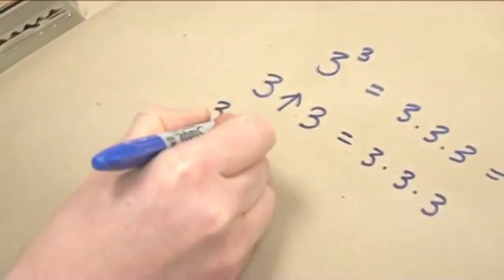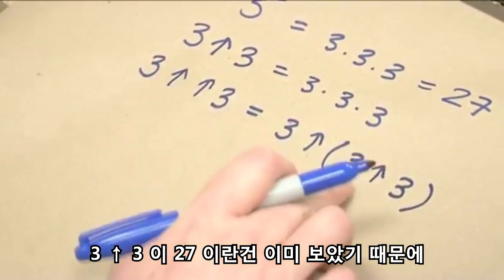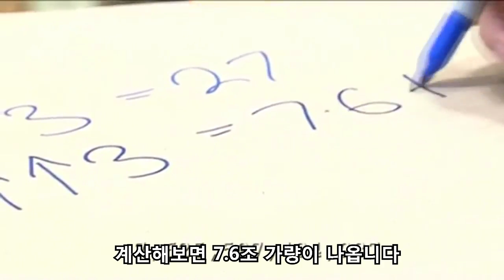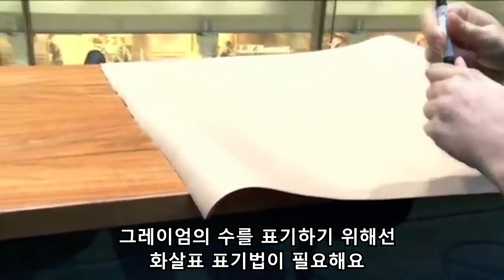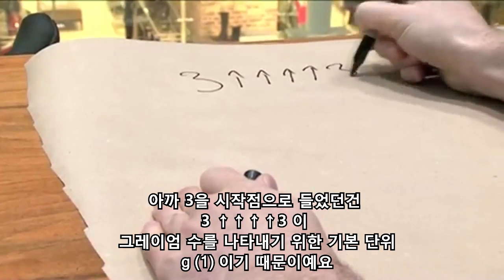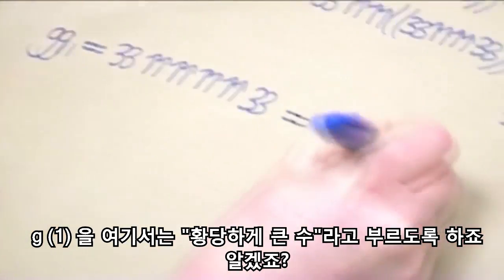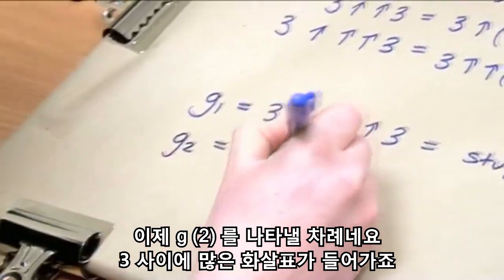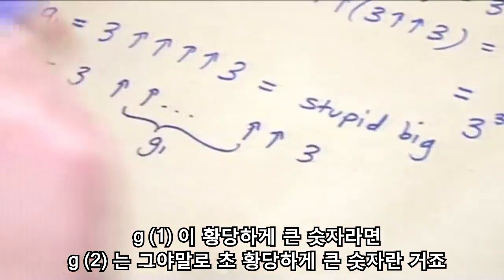그레이엄의 수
원본 영상 Graham's Number - Numberphile

전공 분야가 아니다 보니 특히나 오역이 많습니다.
고수 분들의 지적 언제나 환영합니다.